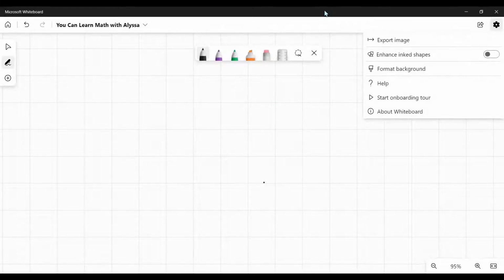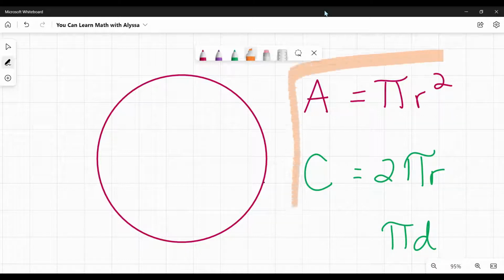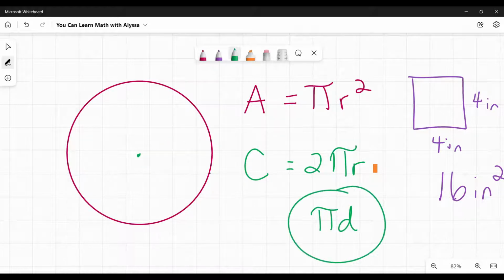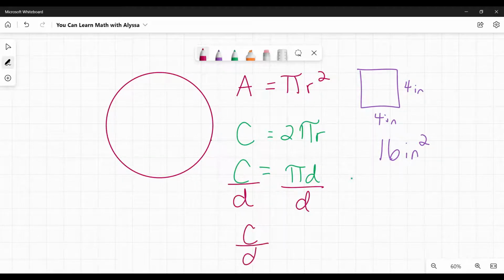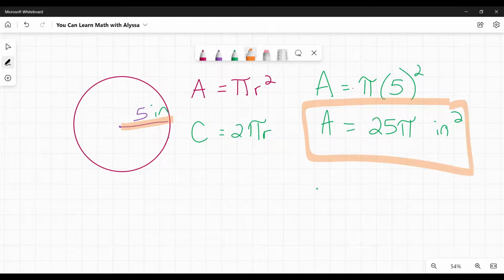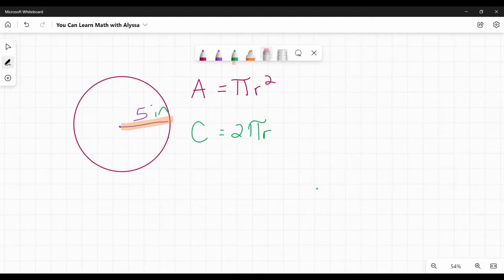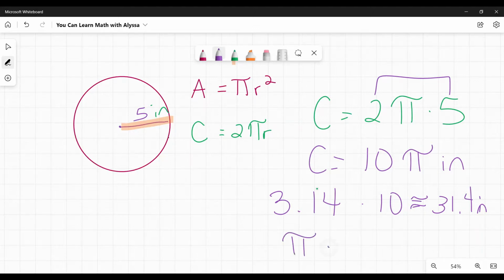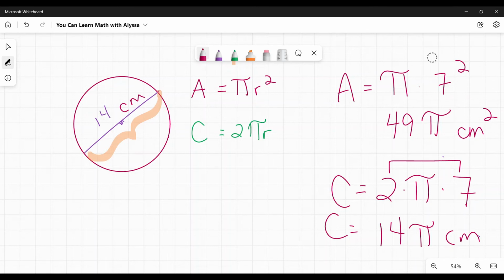How to Find the Area of a Circle and the Circumference of a Circle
How do you find the area of a circle? How do you find the circumference of a circle? How do you find area with diameter? This video explains the two formulas, and it also shows how to solve problems using these formulas and how to avoid issues with answers that say "give in terms of pi" or "use 3.14 to estimate".